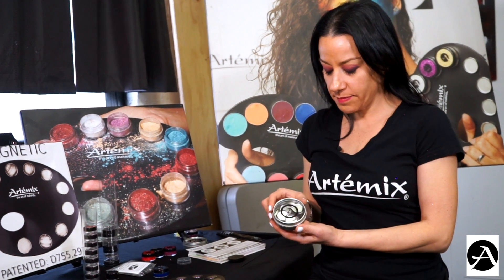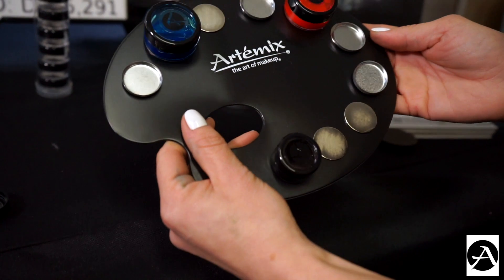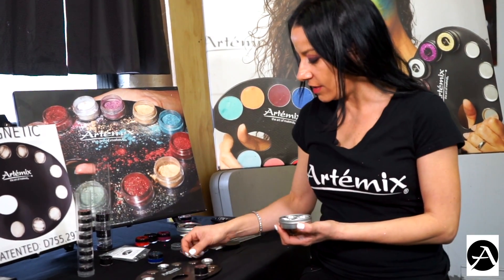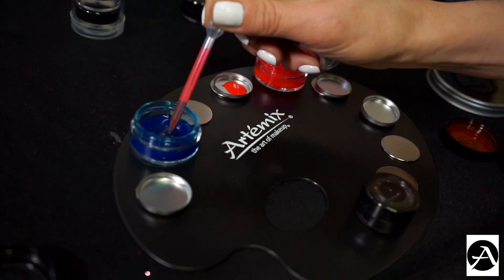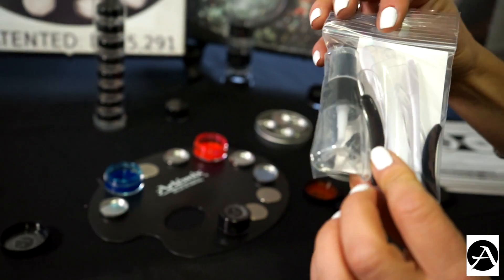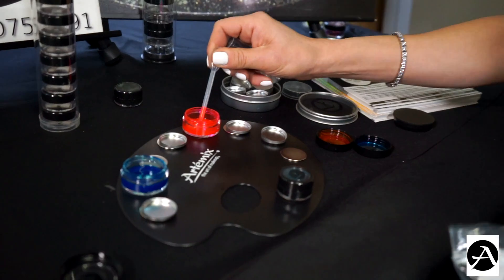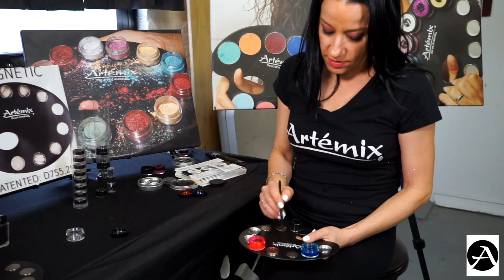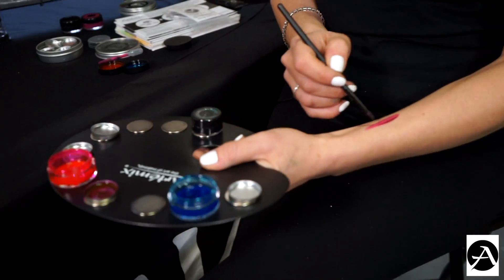The Artemix Palette - Mixing Colors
The Artemix Palette is a revolutionary tool for artists of all types, such as Body Painters, Makeup Artists, Facepainters, Special FX Artists, Temporary Tattoo Artists and more! It’s an innovative artist’s mixing palette with ten magnets surrounding the surface, allowing you to magnetically attach, detach, interchange, and custom blend your products, comfortably and on-the-go. We have developed a magnetic system, where you can use our magnetic containers, fill them with your own cosmetic products, and magnetically attach them to your palette! We have designed, shaped, and patented The Artemix Palette with the artist in mind, so you can blend your products in the center of the palette to create unique shades.

New York City's Premier Art Entertainment Company - Limited Edition Artist Inspired Products and Services

Started in a mall kiosk with just one artist in 1998, Artémix has grown to be the premier body art entertainment company in New York City. Servicing clients throughout the tri-state area, our team of talented artists have delighted clients at over seven thousand events. Artémix specializes in airbrush temporary tattoos, face painting, custom airbrushed party favors, walk around body art, and many more unique, in-demand services.

Each of our artists is a highly trained creative professional and, above all, an extraordinary entertainer. Artémix artists incorporate the latest techniques, trends, colors, and styles into their work to make your event spectacular. Our dedication to excellence and innovation has made Artémix an industry leader for 20 years. The quality of our artwork and materials are unsurpassed.

We are committed to using only the highest quality materials, consisting exclusively of FDA approved ingredients and cosmetic grade pigments and dyes. None of our products contain PPD, or “black henna.” Our temporary tattoo ink, face & body paint, and cosmetic grade glitter are safe, gentle, and long lasting.